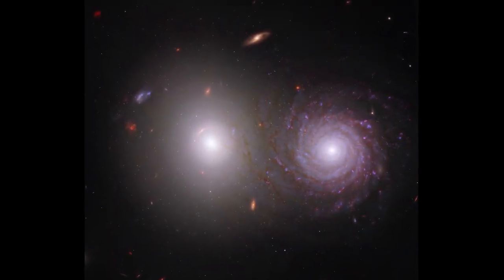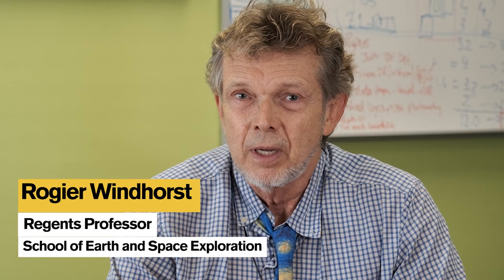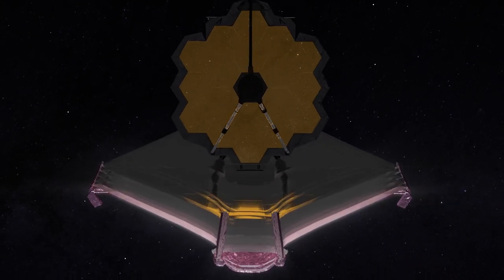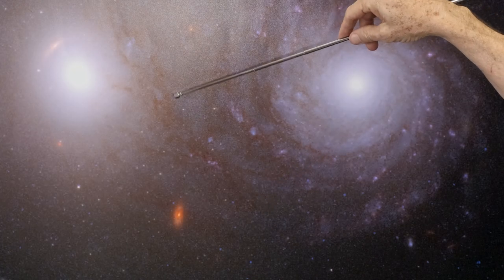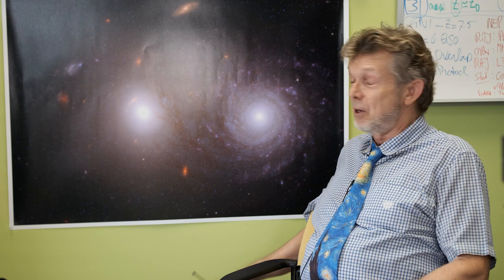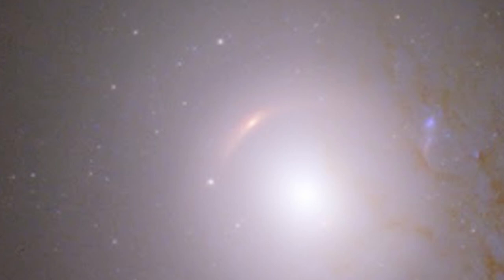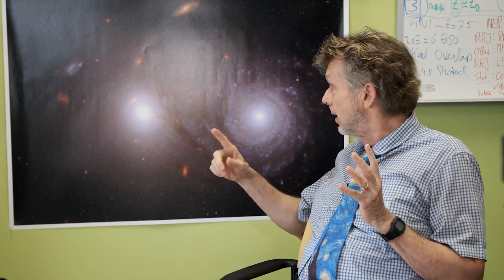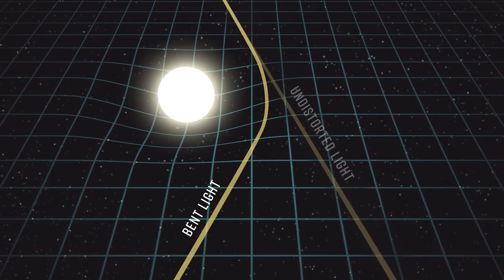Webb Images Reveal Interstellar Discovery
Webb interdisciplinary scientist Rogier Windhorst of Arizona State University and his team obtained the data used in this image from early results of the Prime Extragalactic Areas for Reionization and Lensing Science (PEARLS) JWST Guaranteed Time Observation (GTO) programs, GTO 1176 and 2738.